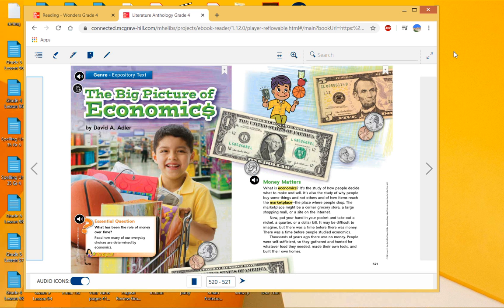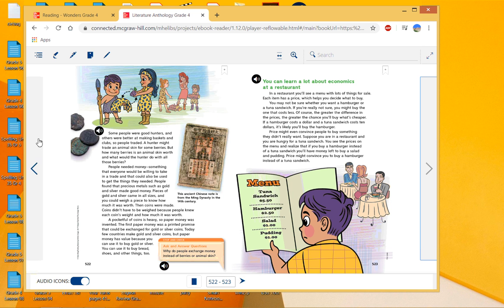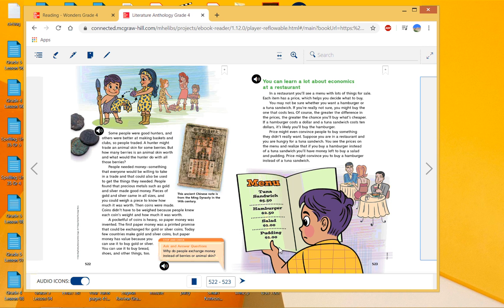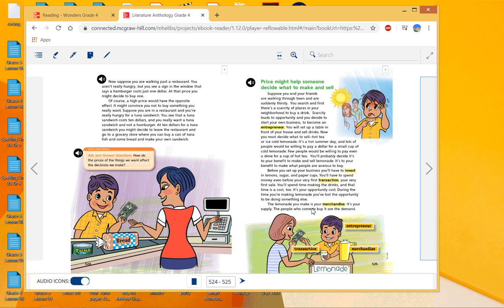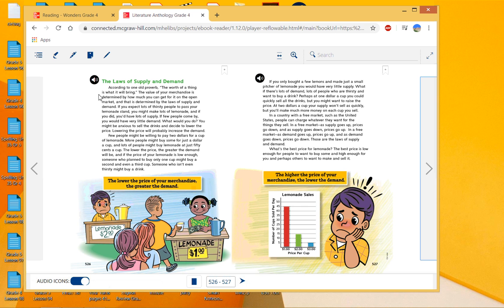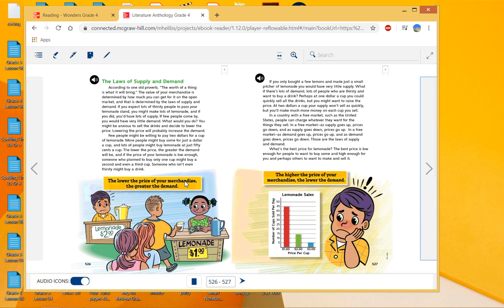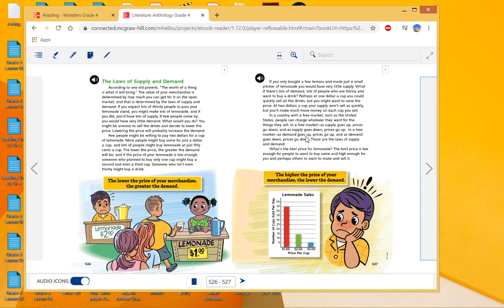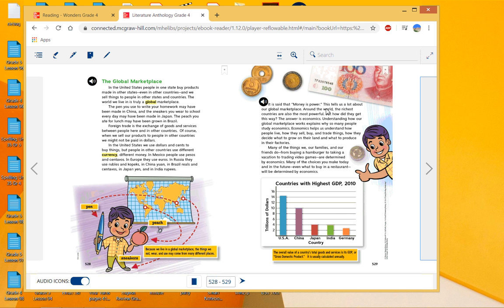Reading Economic Grade 4